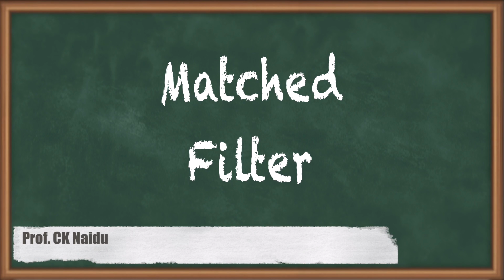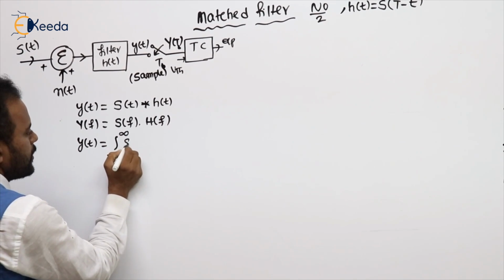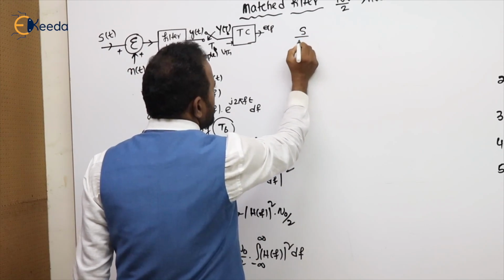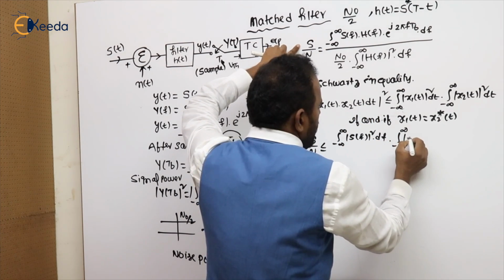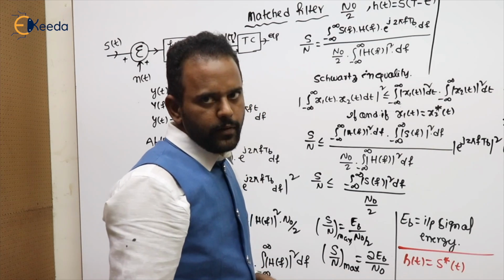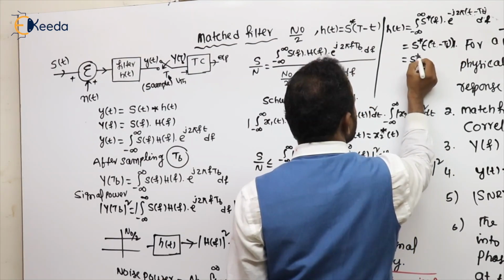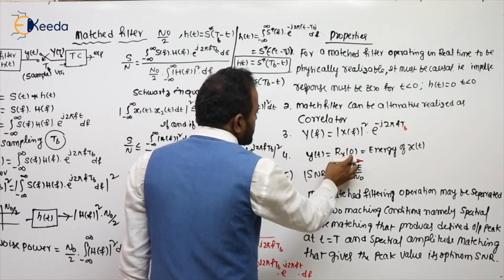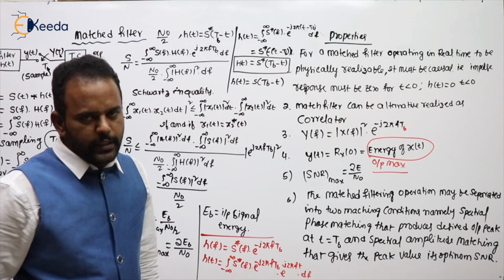Comprehensive Guide To Matched Filter | GATE Communications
🎥 In this video, we delve into the intricacies of "Matched Filter" in the field of Communications, a crucial topic for GATE exam preparation. Whether you're a student gearing up for the exam or someone looking to enhance their understanding of communication systems, this video is tailored for you.

We'll break down the concept of Matched Filters, discussing their significance in communication systems and their role in maximizing signal-to-noise ratio. We'll explore the theoretical foundations and practical applications, providing clear examples to help you grasp the concept effortlessly.

📚 Why is Matched Filter important in GATE?
Understanding Matched Filters is fundamental for success in the GATE examination, as it forms a key part of the Communications syllabus. This video aims to simplify the topic, making it easier for you to tackle related questions in the exam confidently.

Happy Learning.